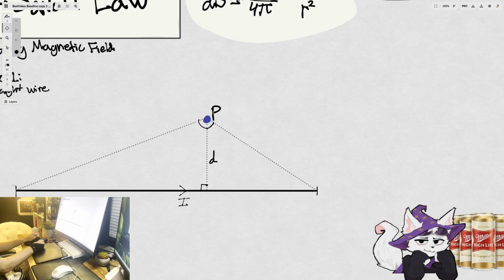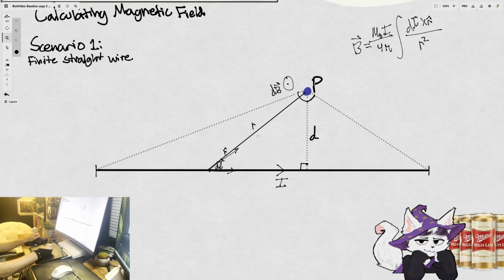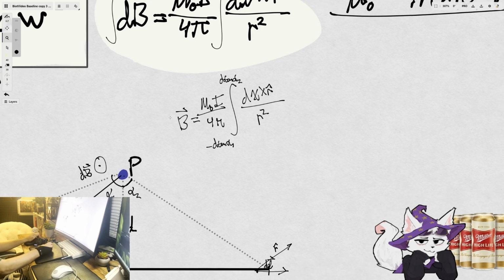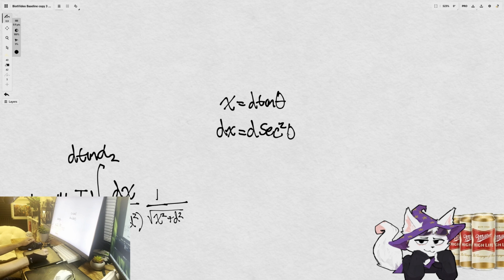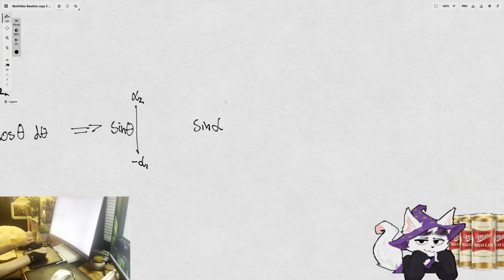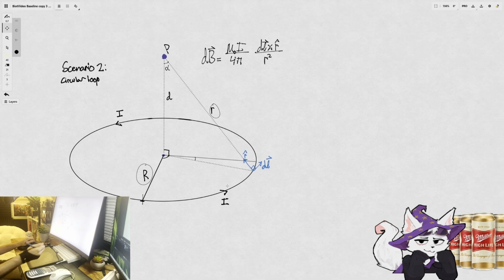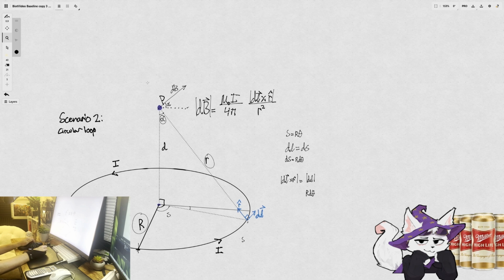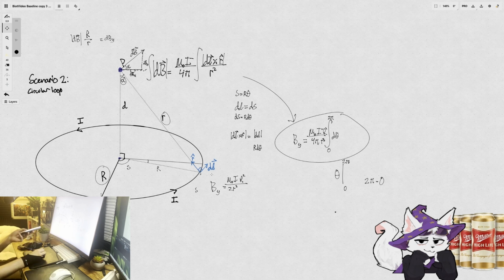Biot Savart Overview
IDK how to edit videos